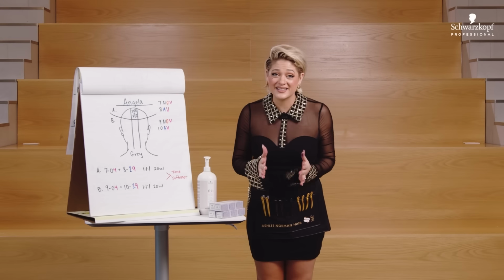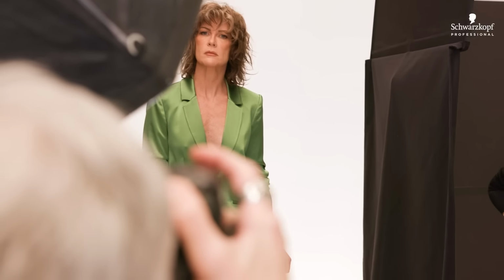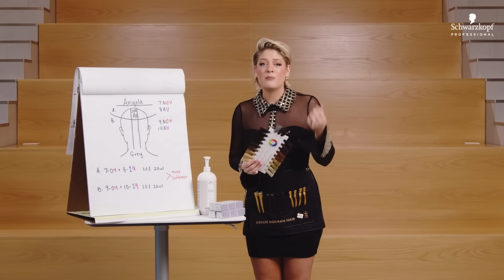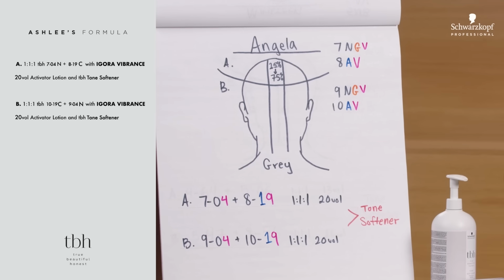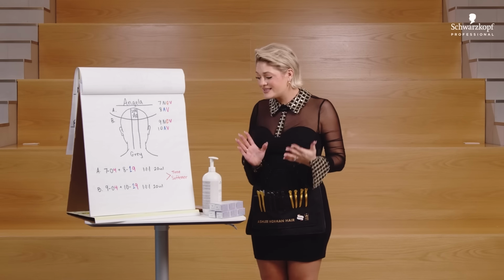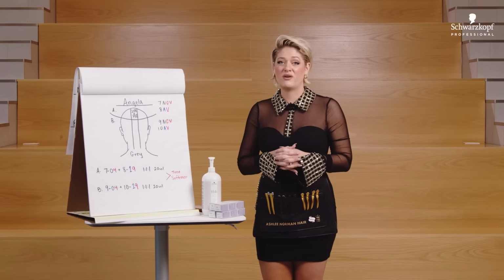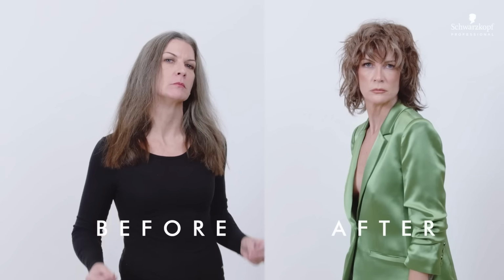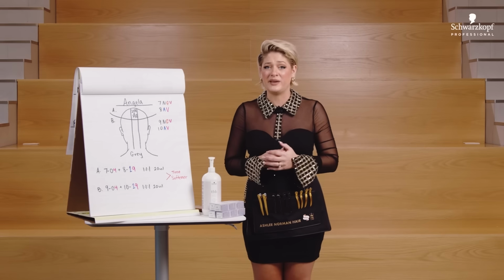gray coverage with tbh 🌱 true beautiful honest hair color | Schwarzkopf Professional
Ashlee Norman (@ashleenormanhair) is here to help us re-introduce the 🌱 tbh - true beautiful honest colorline! In her fourth look, Ashlee tackles one of the most common situations you encounter behind the chair: GRAY COVERAGE! Our model started out with significant gray hair growth and wanted a low-maintence look with a touch of glam. Ashlee applied a translucent color melt using tbh and tone softener to achieve this look!

tbh - true beautiful honest 🌱 low maintenance, high impact hair color

⭐ about ⭐
Natural hair color is characterized by lighter and darker strands of hair. tbh – true beautiful honest shades embrace the natural highs and lows and enhance the color, providing unique, natural-looking results with up to 100% multidimensional coverage. tbh – true beautiful honest provides a natural shine with a healthy glow, to complete the “my hair but better” look. Our uniquely-crafted mixes of hair color dyes provide shimmering, powdery tones and a natural healthy glow. Our concise collection includes 38 shades plus a Tone Softener for customizable results. The beautifully authentic shades offer subtle and powdery tones in three shade directions: Natural, Cool and Warm.

🌱 honest formulation 🌱
100% vegan formula*
Up to 93% naturally-derived ingredients**
Up to 50% less ammonia***
0% PTD/PPD

*Free from animal-derived ingredients
**Depending on the respective product; calculation includes up to 65% water content respectively
***vs. standard permanent coloration
In case of a known allergy to hair dyes a pre-test with the product at the dermatologist is necessary

► CHAPTERS
00:00 Intro
00:20 tbh Model #4 - Gray Coverage
01:17 Formulas
02:48 Before & After
03:03 Final Look